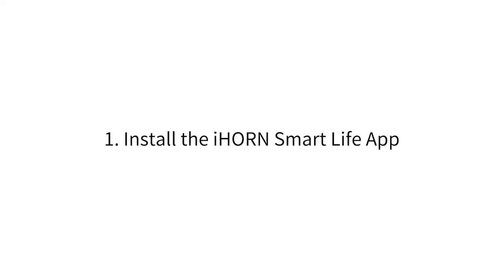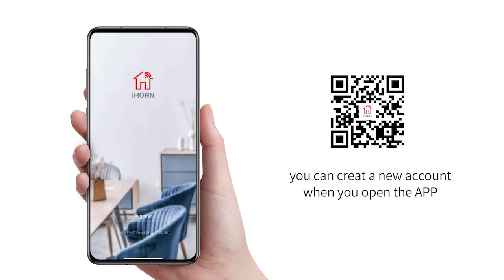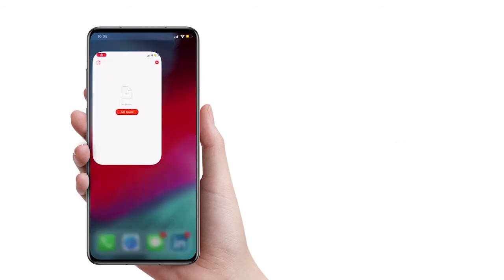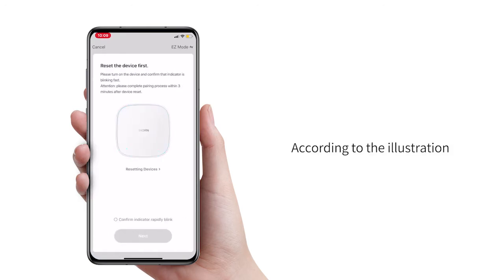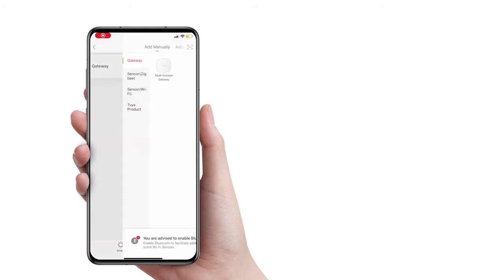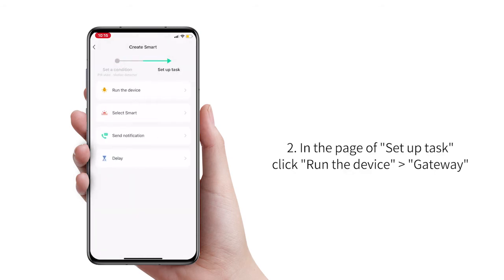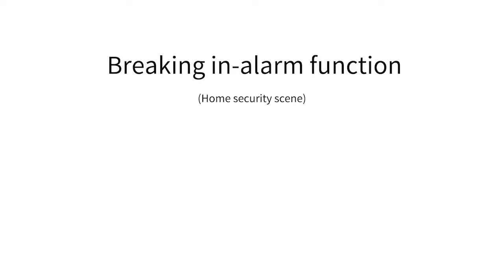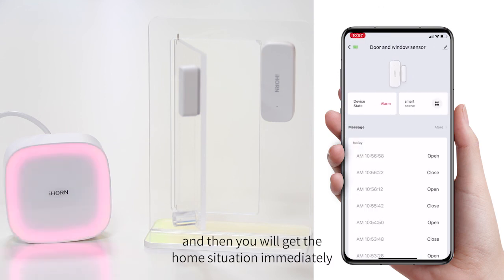T3 series unboxing video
This is the latest smart home kit of iHORN. From this video, we will show you how to use the smart home kit.